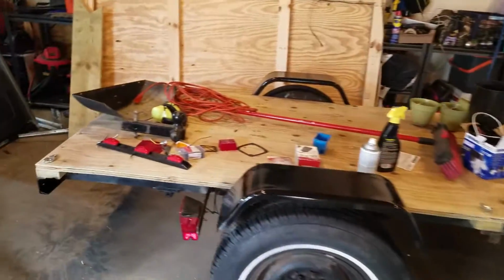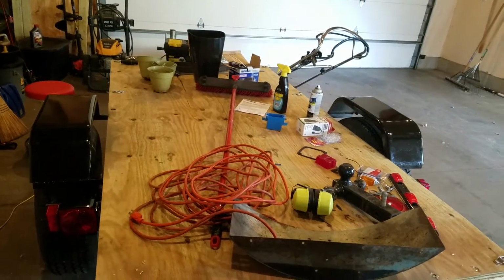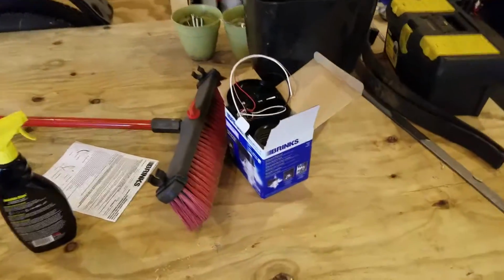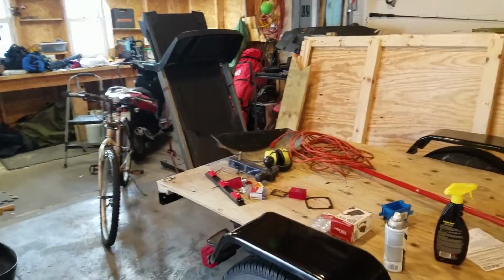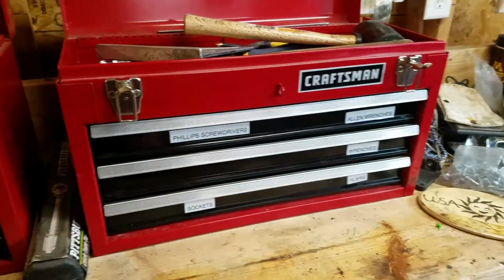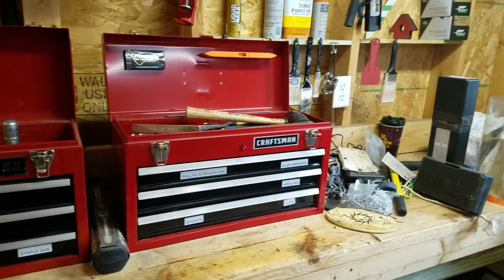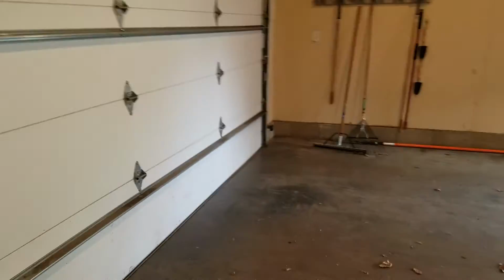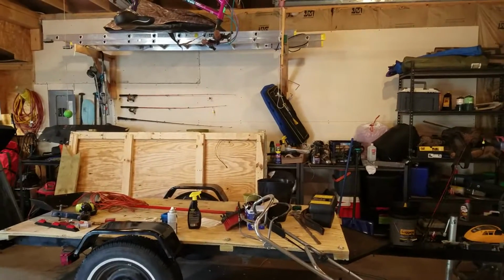Trailer is near completion